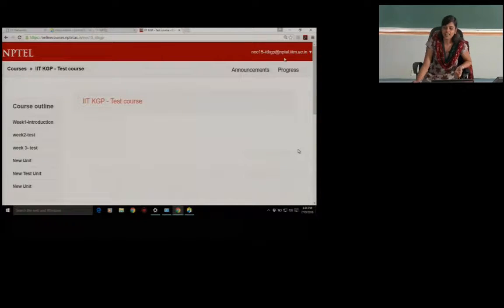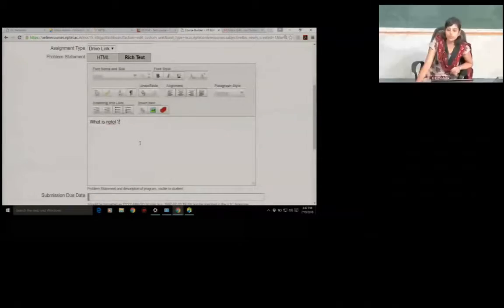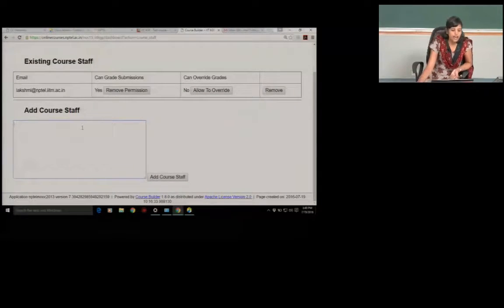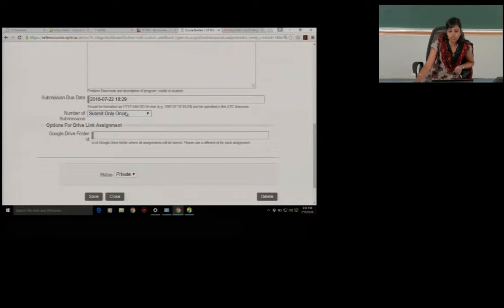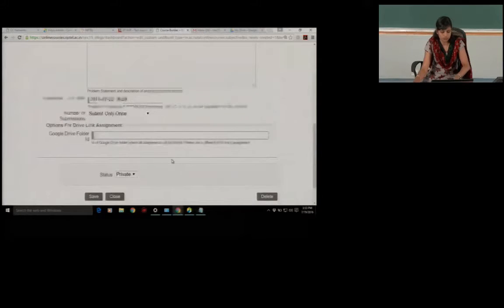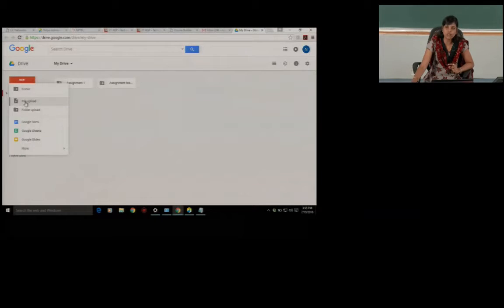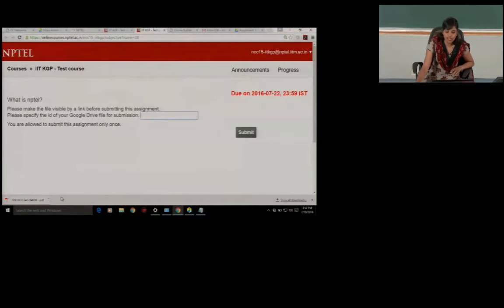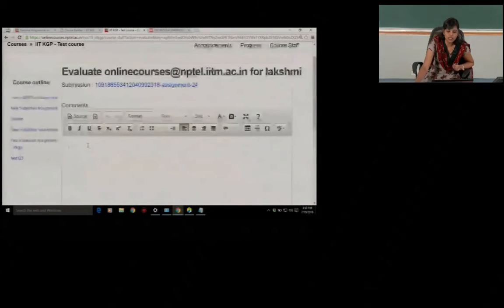VC session for subjective assignment - karaghpur